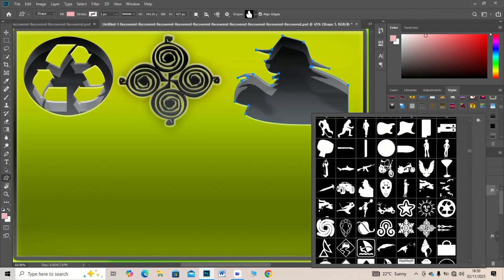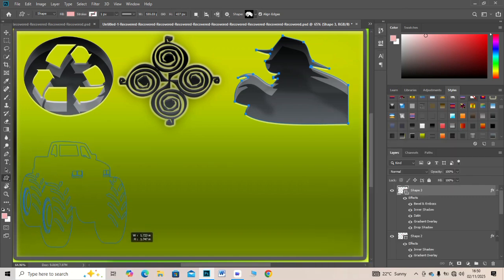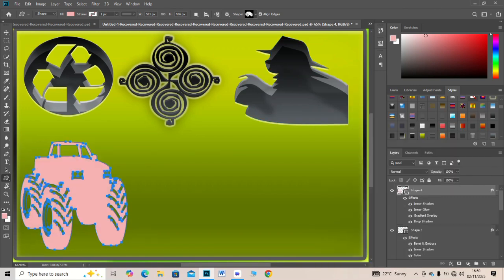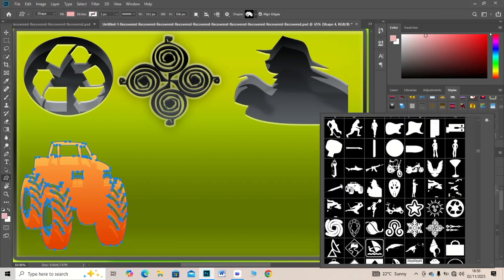HDR 4K Portrait| Professional Retouching LookCanonR5 + Photoshop ColorGradingMasterclass#E9DED78#522